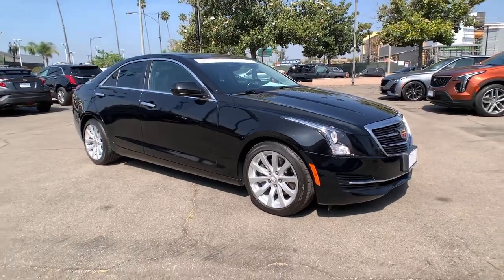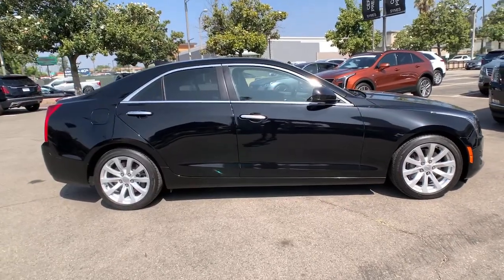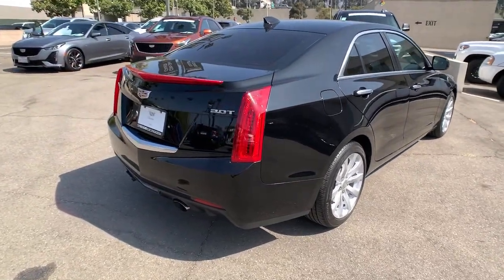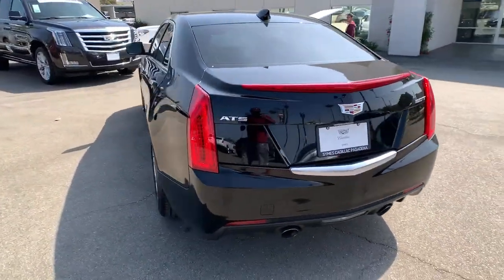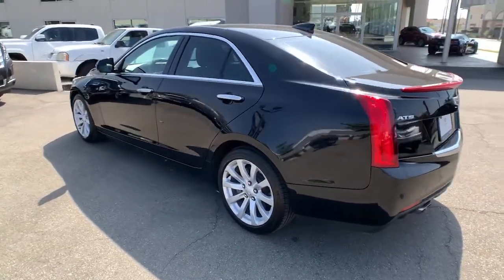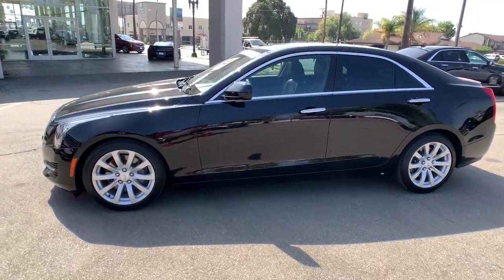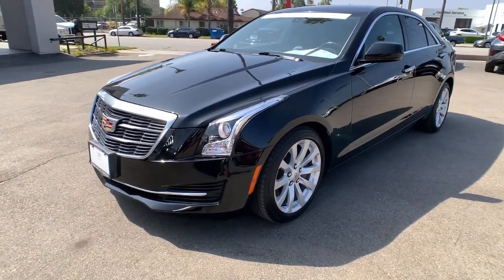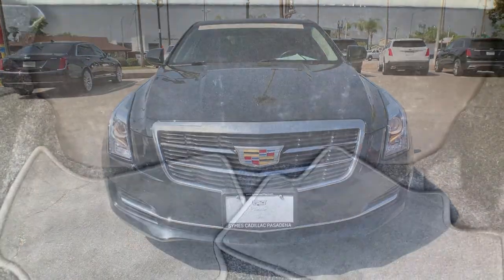2018 Cadillac ATS Pasadena, Arcadia, Monrovia, Alhambra, Los Angeles, CA CP1426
Black Raven Used 2018 Cadillac ATS available in Pasadena, California at Symes Cadillac. Servicing the Arcadia, Monrovia, Alhambra, Los Angeles, CA area.

Symes Cadillac
3475 E. Colorado Blvd

CARFAX One-Owner!Certified. Cadillac Certified Pre-Owned Details:* Roadside Assistance* Transferable Warranty* Limited Warranty: 12 Month/Unlimited Mile (whichever comes first) after new car warranty expires or from certified purchase date* Vehicle History* Warranty Deductible: $0* Courtesy transportation & 24 hour Roadside Assistance for the life of the warranty and stringent 172-point inspection & reconditioning process.* 172 Point Inspection2018 Cadillac ATS 2.0L Turbo RWD8-Speed Automatic 2.0LTurbo I4 DI DOHC VVT22/31 City/Highway MPG